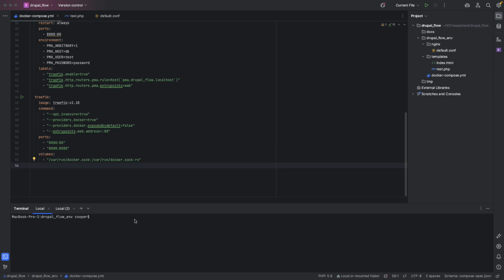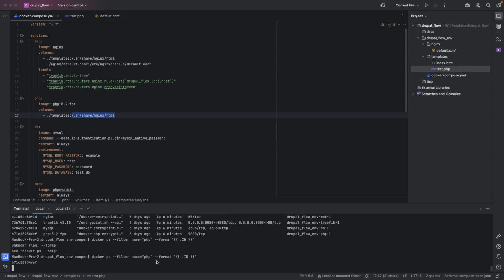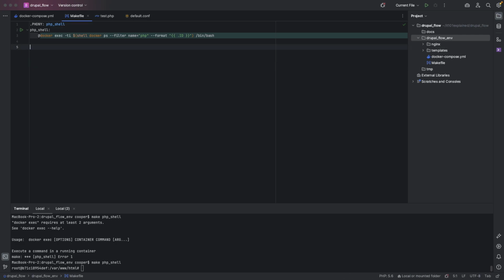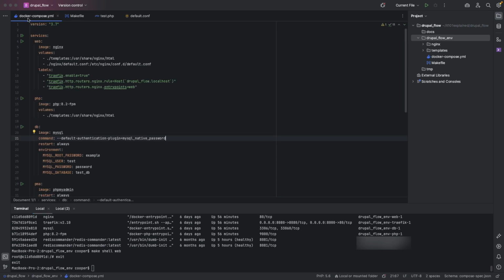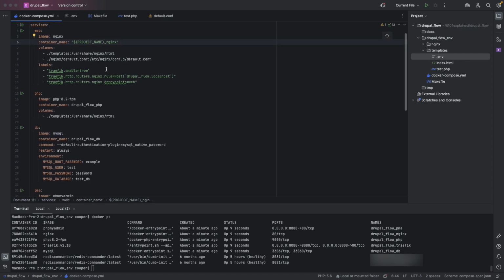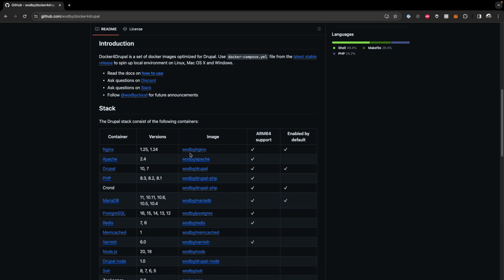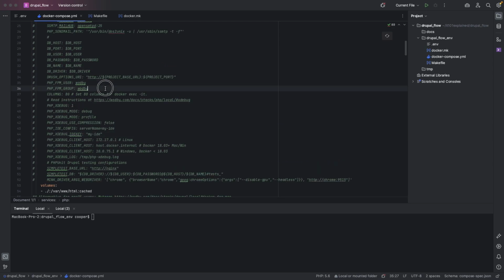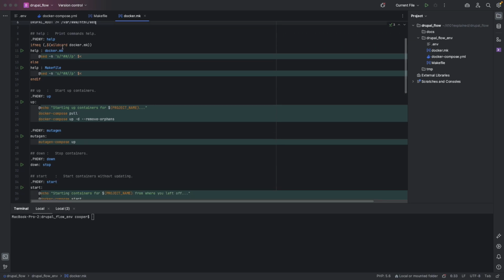Building ultimate Drupal development environment/boilerplate/repo - episode 3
All you need for Drupal is here!

🚀 Detached mode: Utilize Docker's 'detached' mode to free up terminal while Docker containers run independently in the background.
⌨️ Interacting with containers: Employ 'docker exec' command to interact with containers, such as accessing a container's shell
📝 Makefile automation: Create a Makefile to automate tasks, simplifying project management and execution of commands.
🔄 Makefile targets: Define targets in the Makefile to execute specific scripts, allowing easier access to containers.
📊 Makefile variables: Utilize variables in the Makefile to store terminal arguments, facilitating the execution of multiple targets simultaneously.
🛠️ Environment variables: Employ an .env file to store project-specific configurations, for easy management and customization.
🔄 Docker Compose customization: Customize Docker Compose configuration using variables from the .env file, making configuration changes easier.
🚀 Docker4Drupal setup: Explore Docker for Drupal setup
🧹 Docker Compose cleanup: Streamline Docker Compose configuration by removing unnecessary services and configurations for a cleaner setup.